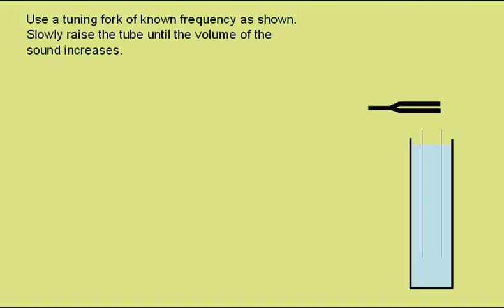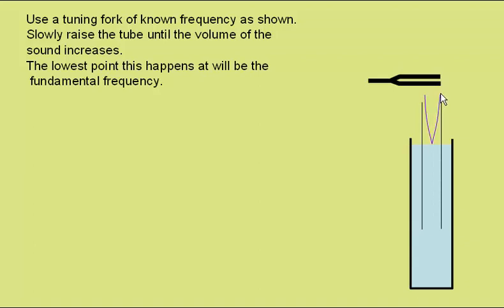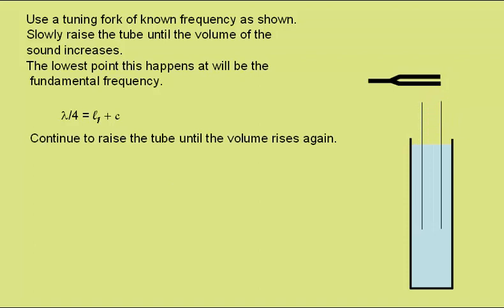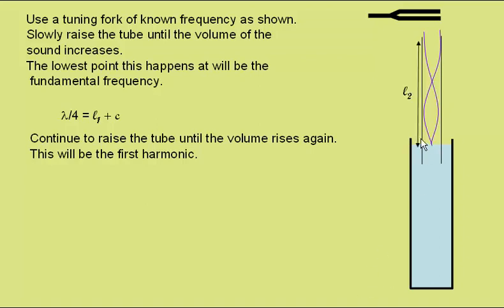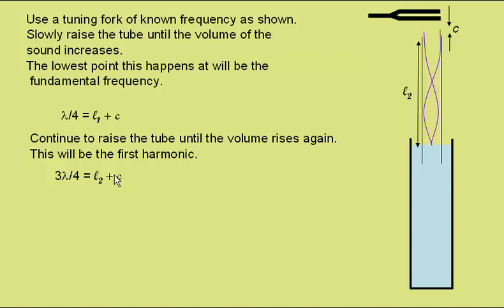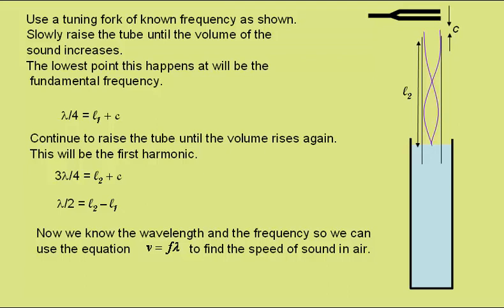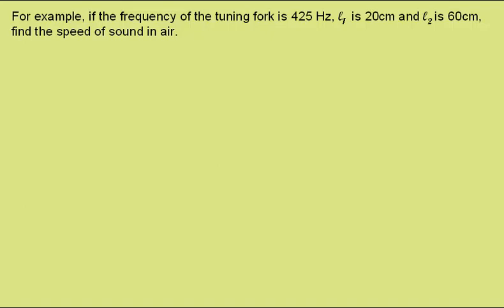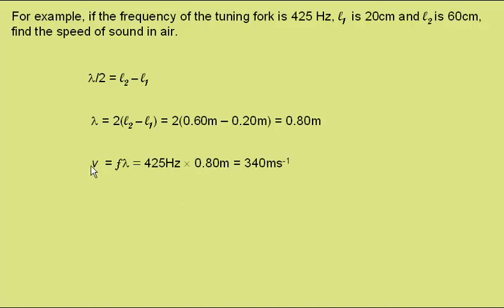finding the speed of sound